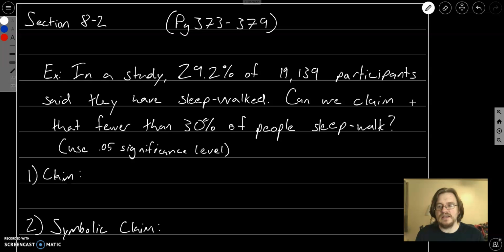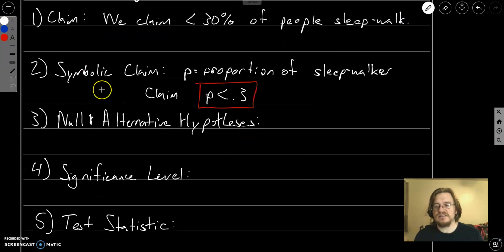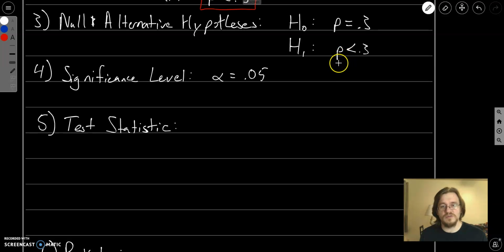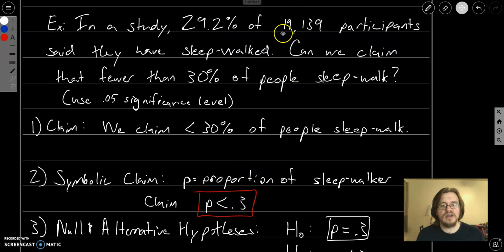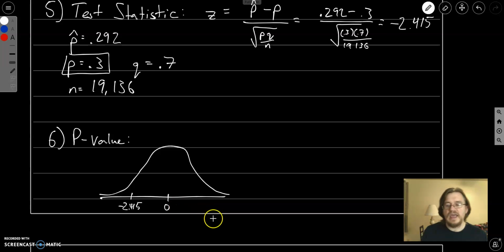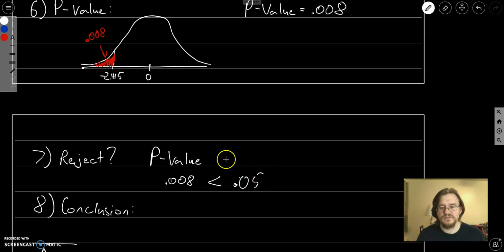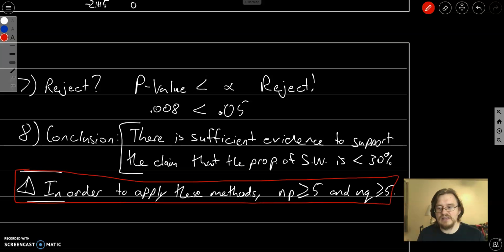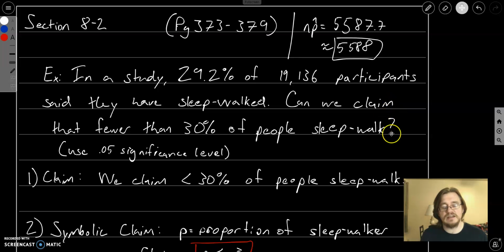STAT216 Section 8-2 Part I (Hypothesis Test: Proportion 1)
This video covers Section 8-2 pages 373-379.  Specific topics include: an example a hypothesis test involving proportions and reviewing the requirements for proportion hypothesis testing.